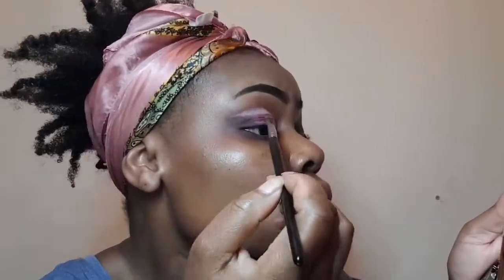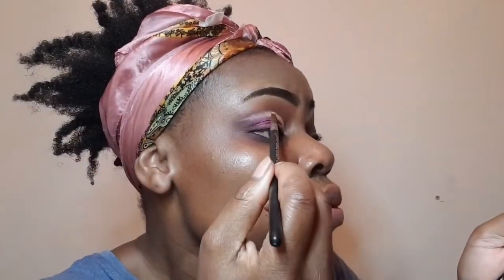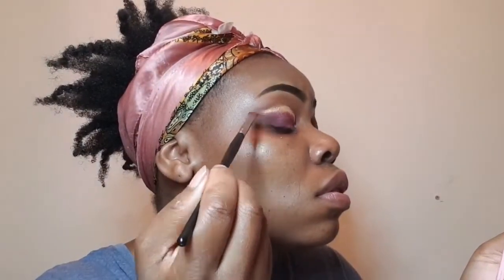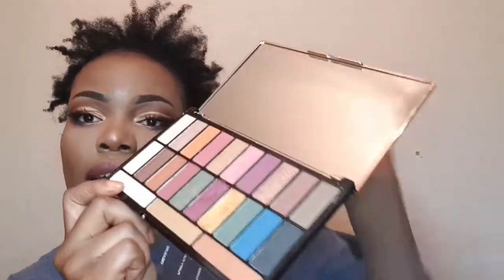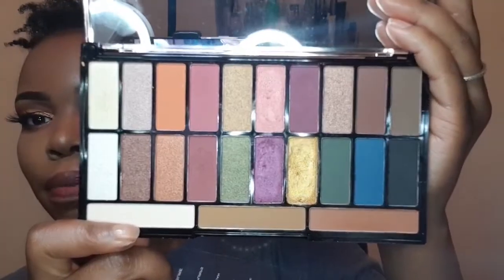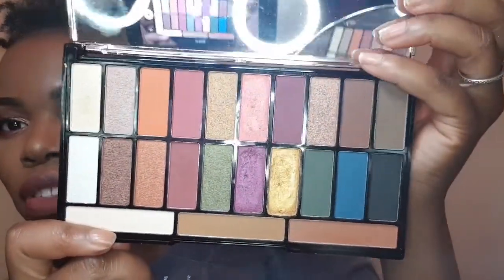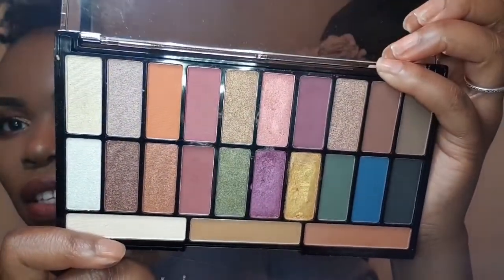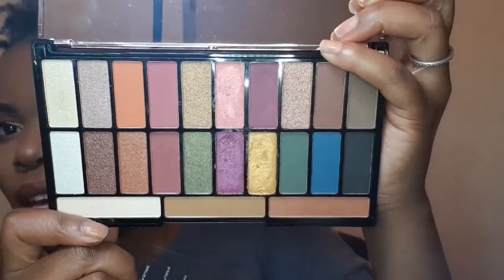Drugstore products featuring Tammi x pallet tropical paradise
. Tammi x revolution tropical paradise pallet
. Revolution foundation conceal and define full coverage
. Revlon colorstay foundation spf15 in shade 410 cappuccino
. Revolution concealer superstar 12.5

 Blessed are they which do hunger and thirst after righteousness for they shall be filled.
Mathew 6:5